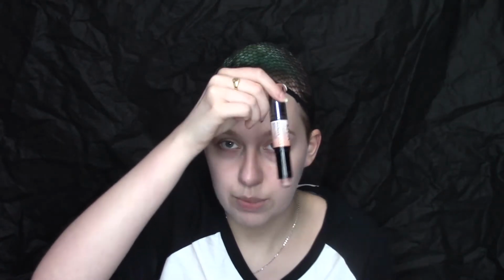Eddie Munson Makeup I Guess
DALLAS FAN FESTIVAL

PRODUCTS
nyx total control foundation in light
nyx can't stop won't stop concealer in fair
nyd hd finishing powder in translucent
colourpop creme gel pencil in swerve
nyx wonderstick in light/medium
nyx born to glow highlight palette

HELLFIRE SHIRT

I DIDN'T RUN RING

ONYX RING

EDDIE NECKLACE
no longer available from the seller i bought from but you can just type "eddie munson guitar pick necklace" and find a bunch of others on etsy

EDDIE BRACELET